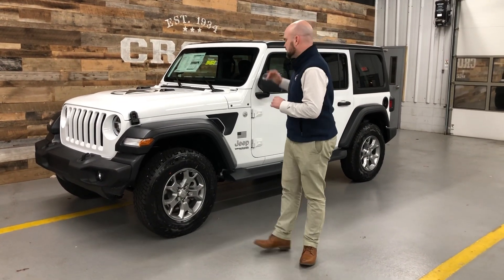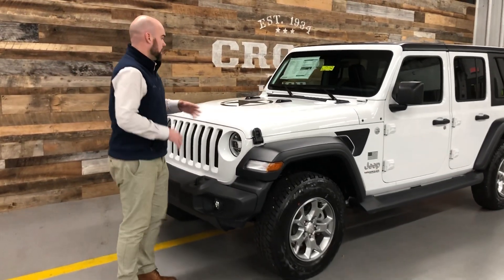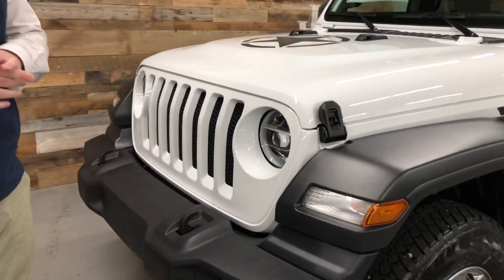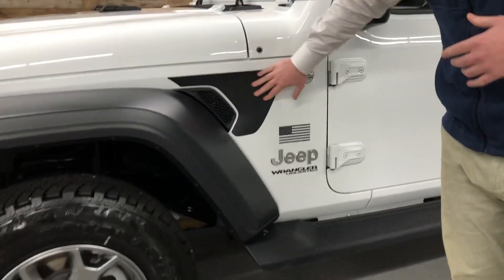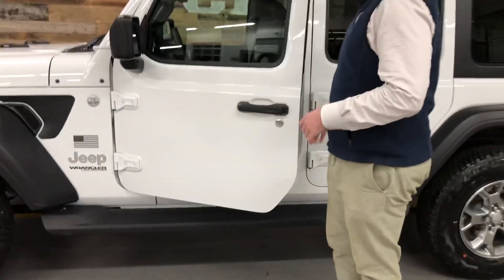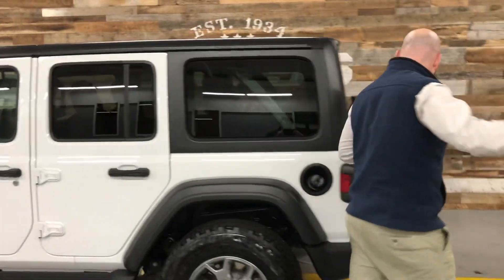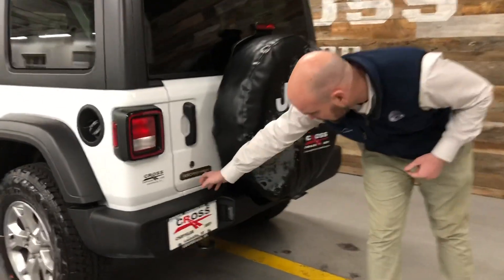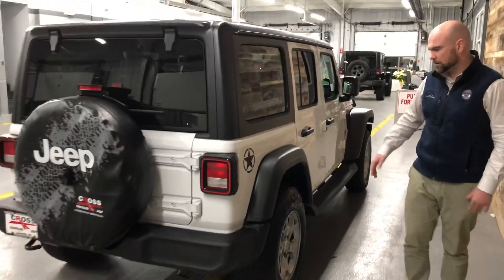2020 Wrangler Freedom Edition First Look | Cross Jeep of The Week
Hey guys, Jon at Cross Jeep and wanted to give you our impressions on the New 2020 Jeep Wrangler Unlimited Freedom Edition 4x4 Sport Utility. They made some pretty neat adjustments and the big elements here you're going to want to look at is the decals and the wheels.  This Freedom Edition comes with the Star front and center along, Tubular Side Steps, and 17inch silver painted wheel with an AT Tire.  You'll see the black accents and American Flag decal right by the silver jeep.  Leather cloth interior with Oscar Mike embossed into the seat and this particular one comes with heated seats, steering wheel, and hard top.  Coming around to the rear you'll notice the only green Oscar Mike is on the back which stands out and also another star!.

Features
Black 3 Piece Hard Top .. Cold Weather Group with Heated Front Seats, Steering Wheel, and Remote Start .. LED Headlamps and Fog Lights .. Leather Seats with Cloth Inserts .. Tubular Side Steps .. 17 Inch Aluminum Wheels .. 2.0L Turbo with 8 Speed Automatic .

Cross Jeep is Kentucky's #1 Jeep Dealer since 1934! Shop Local! Go to CrossJeep.com for window sticker with detailed options. Want more pictures, videos, or a FaceTime Video on this unit; send us a quick message! 5 Year / 60K Mile WARRANTY! Test out a Jeep on our Exclusive Jeep Test Track!